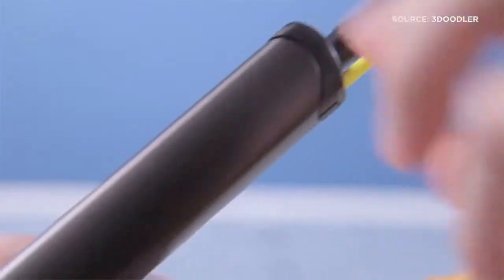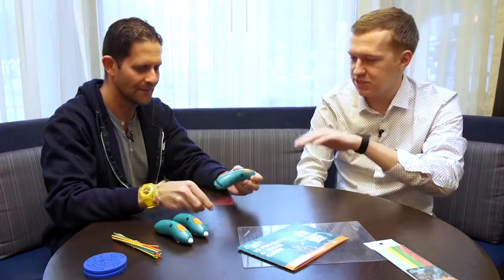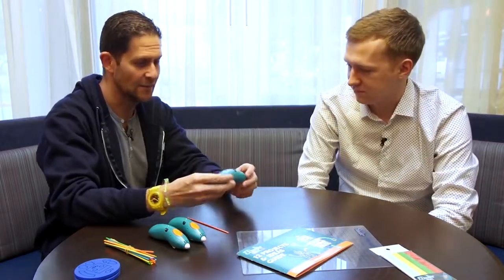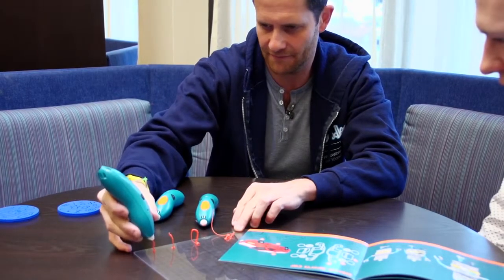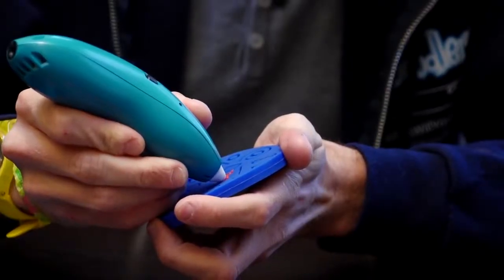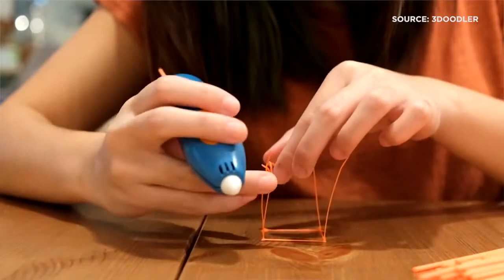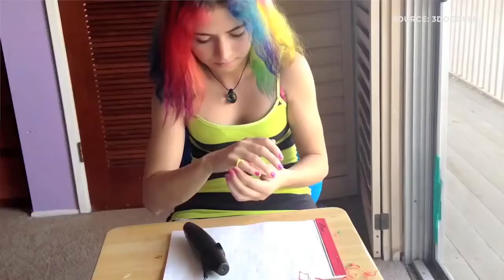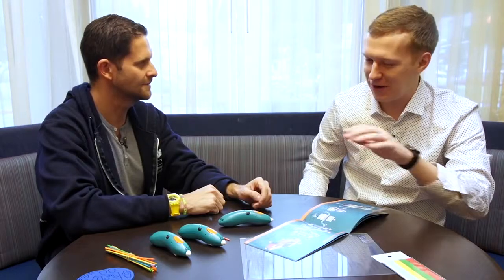3Doodler Smart Is A 3D Pen For Kids